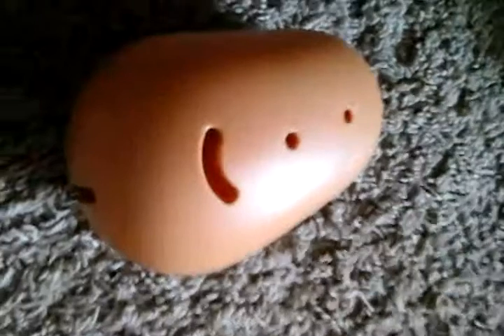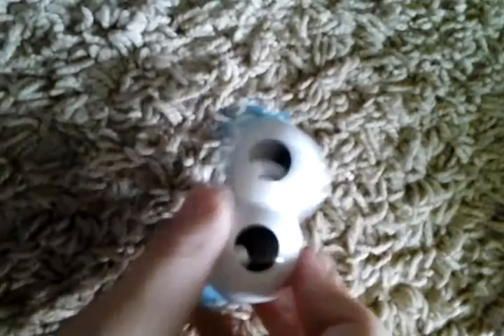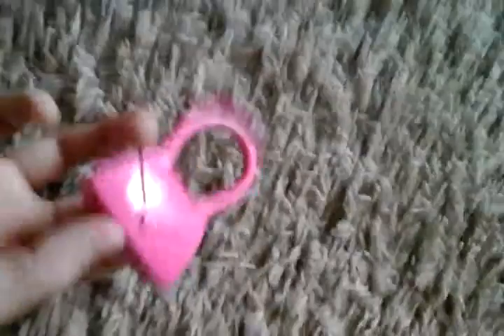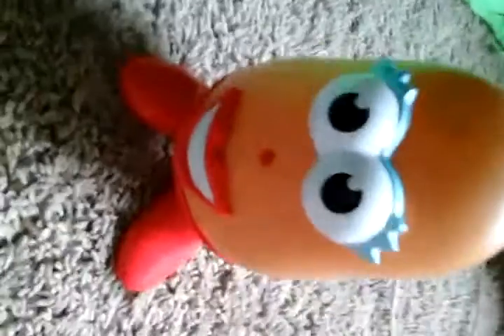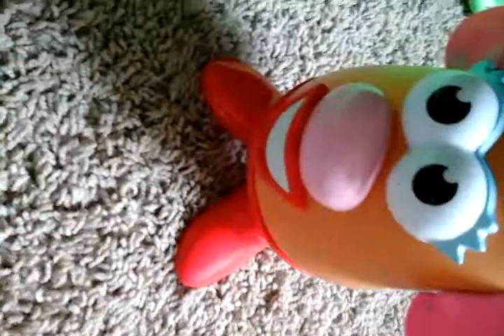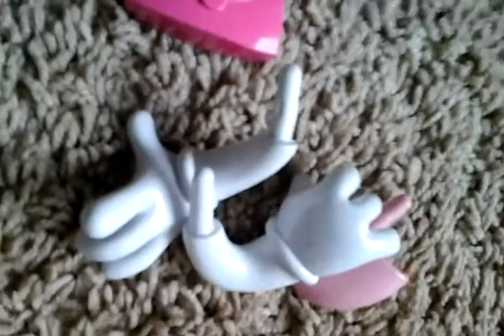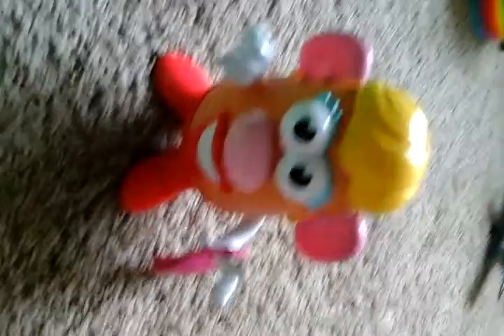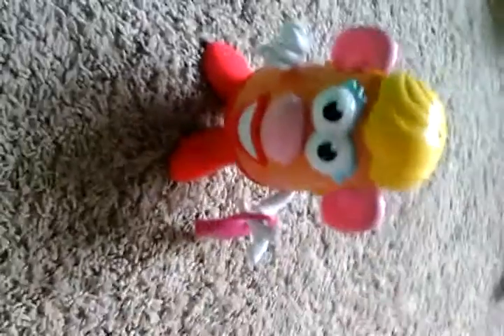Ms potato head review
A review on ms potato head